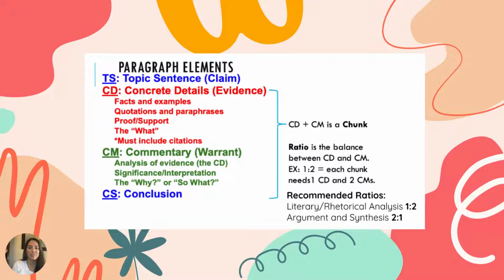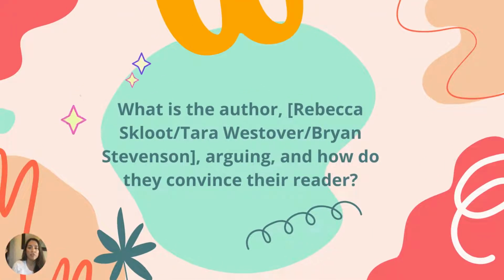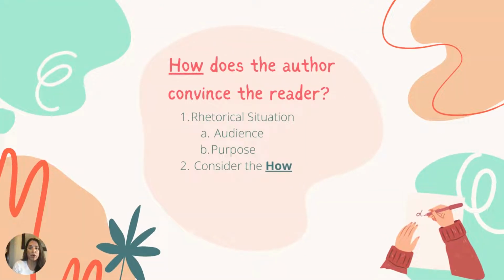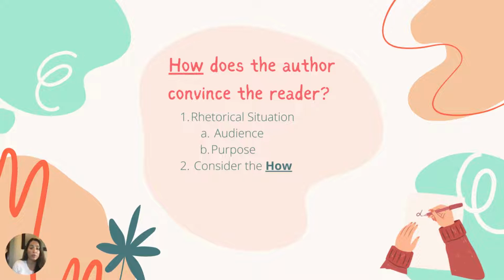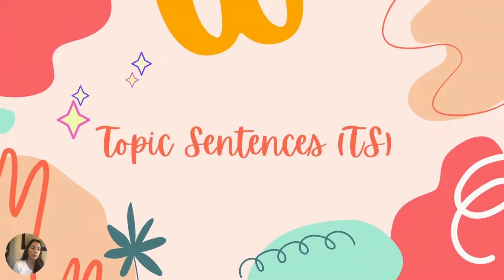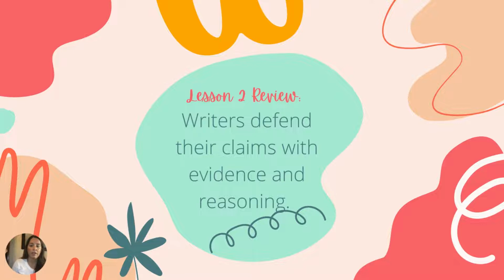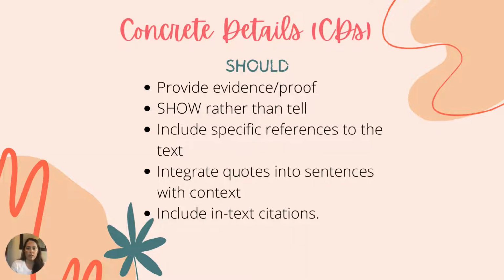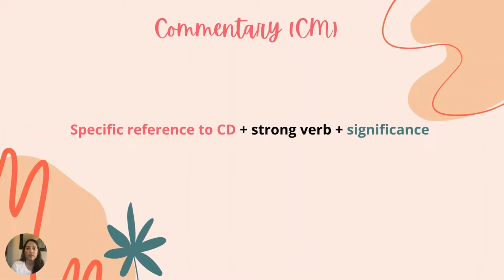AP English Language Lesson 3: Intro to Rhetorical Analysis Writing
In this video, I will review the basic components of Rhetorical Analysis Writing. This video specifically provides direction for the Summer Reading Writing Assignment.